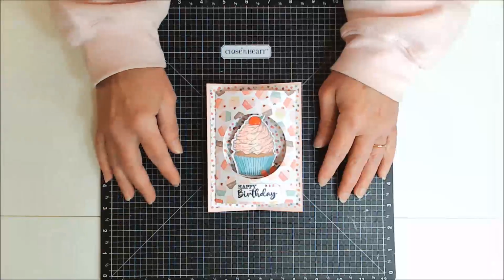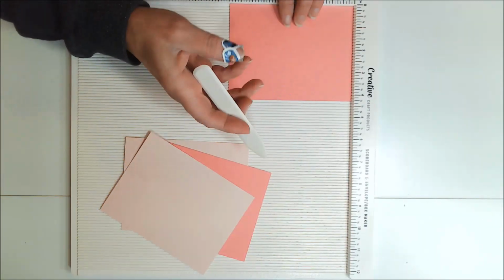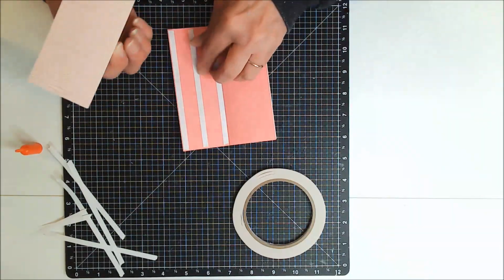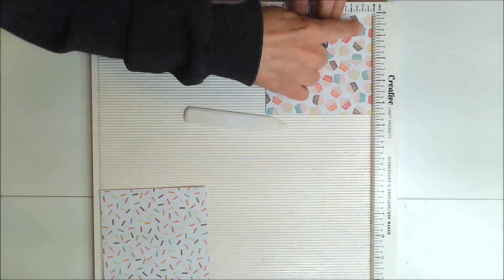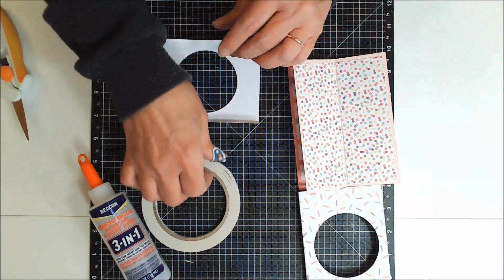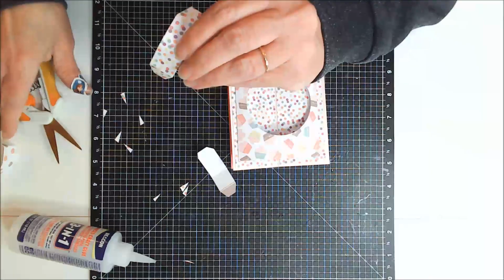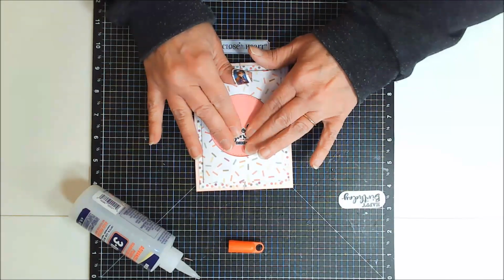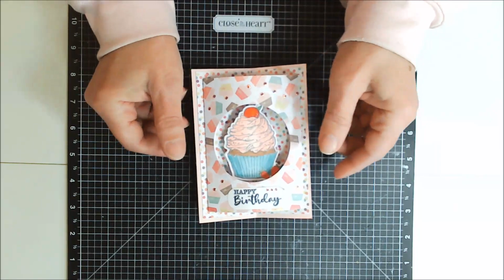3D Pop Up Window Card Tutorial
I love this 3D Pop-Up WIndow card!!! If you like fun fold cards I think you will love this too. It's easier than it looks 😊 I hope you enjoy my video. thanks for stopping by 💗

Products used:
Inlovearts Cupcake Dies with Stamps Set  (sorry, no longer available)

BEACON 3-in-1 Advanced Craft Glue 8 ounce

HAPPY CRAFTING!!!